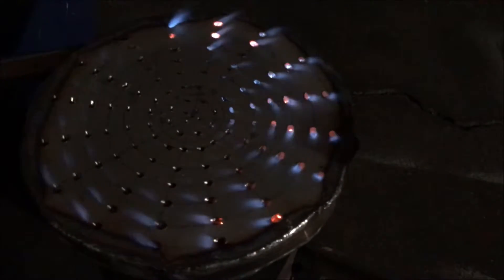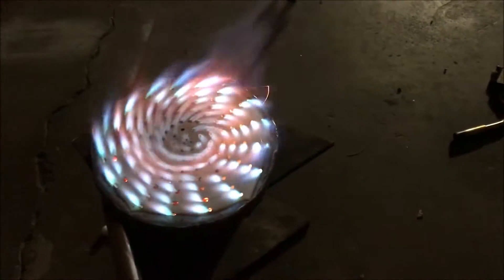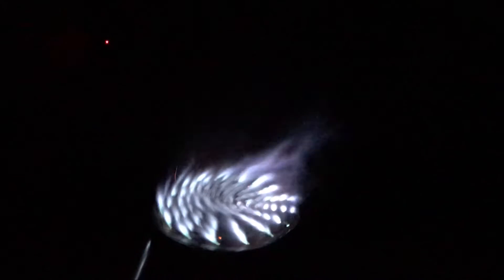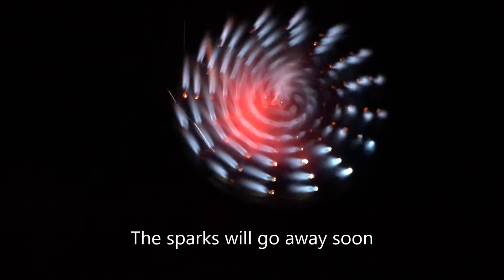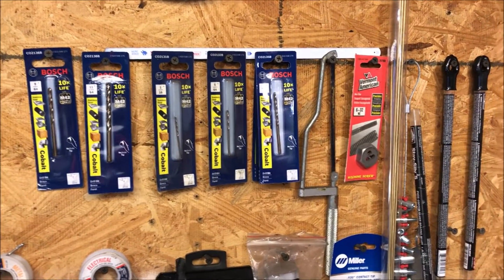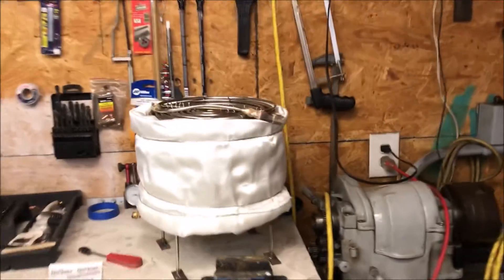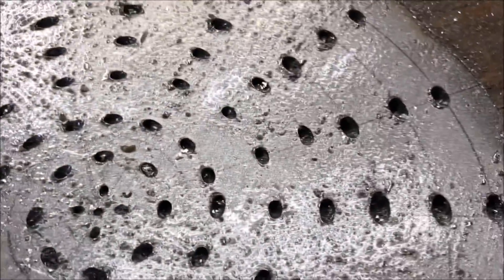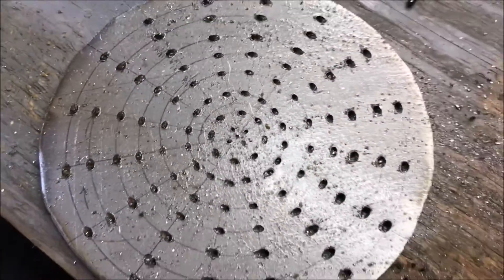Stainless steal Internal combustion Vortex burner with IR augmentation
This video contains Paid links that gives me a 6% commission if you click and buy any product on that website . Ultimate ribbon ring burner.
Why did i build this ?